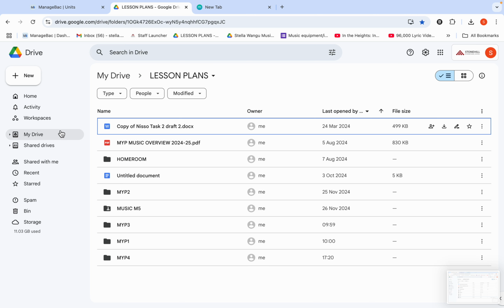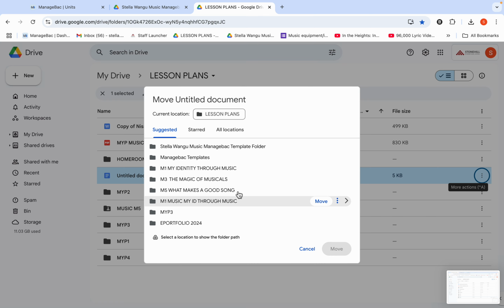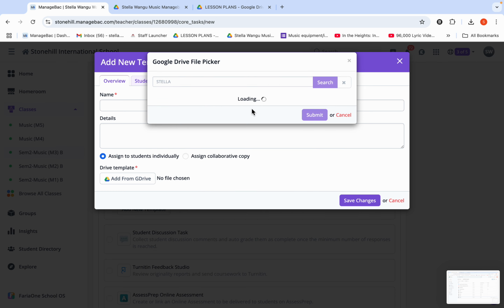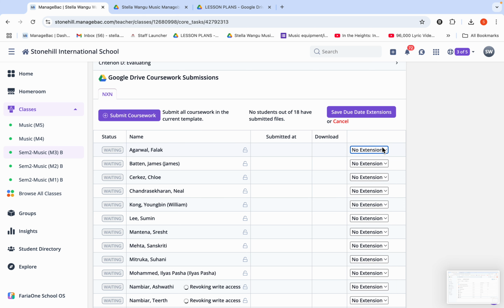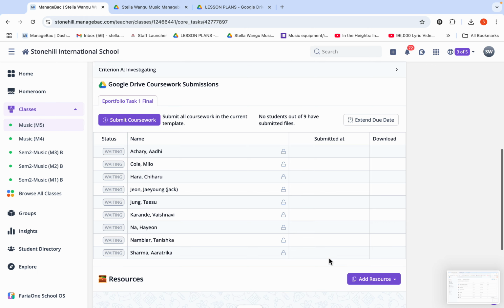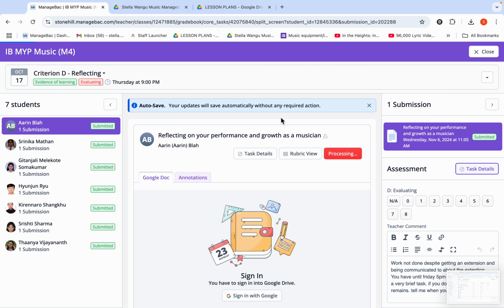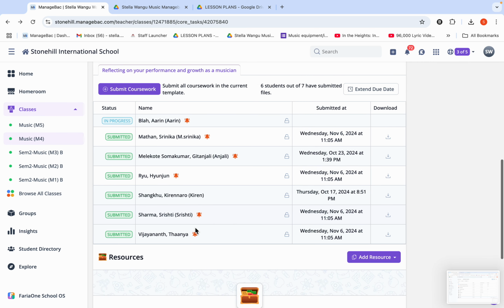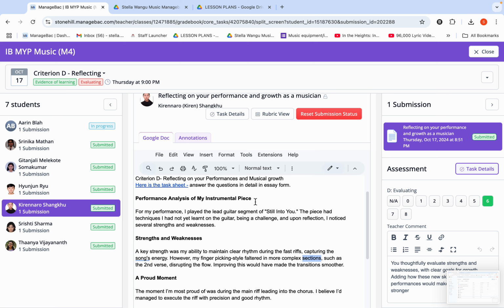How to use Google files for tasks on MB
This is demonstration of how you create files, and how you apload these on Managebac for students